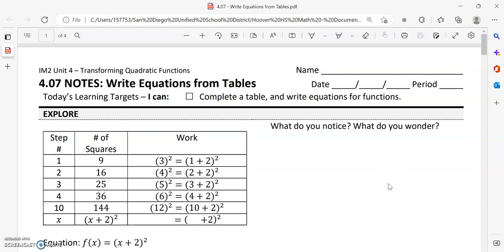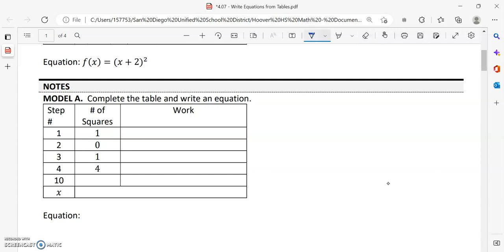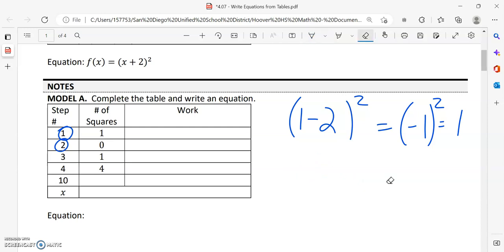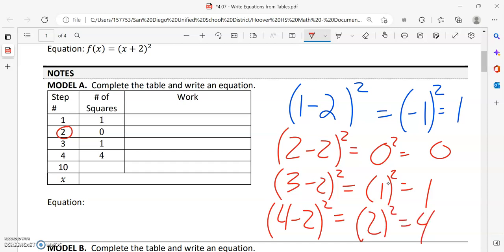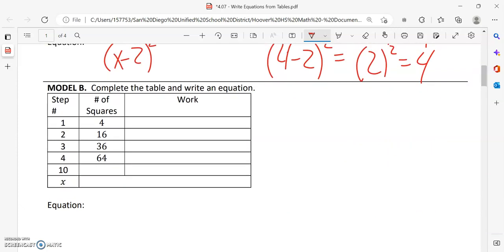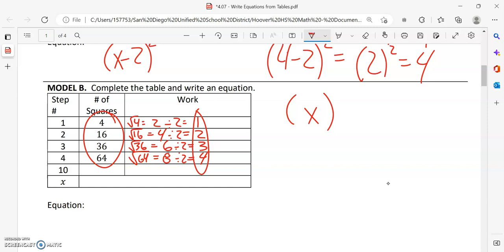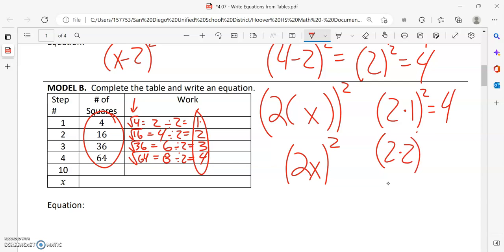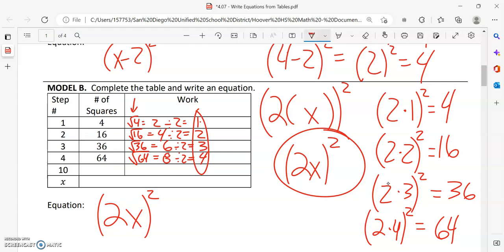4 07 Notes Write equations from Tables